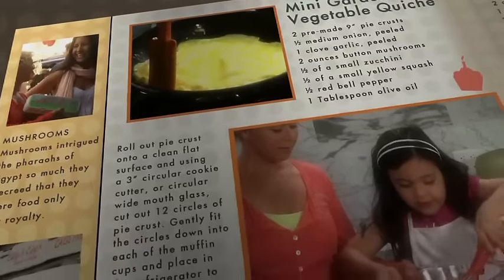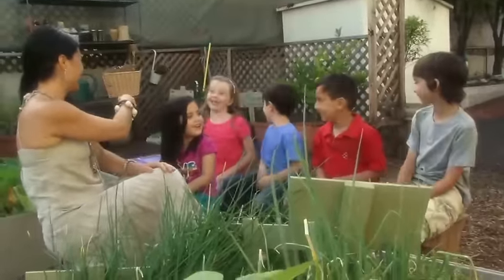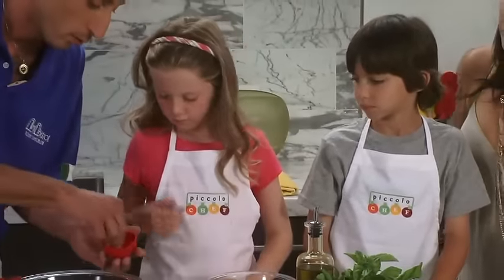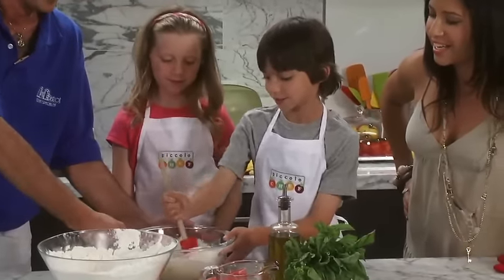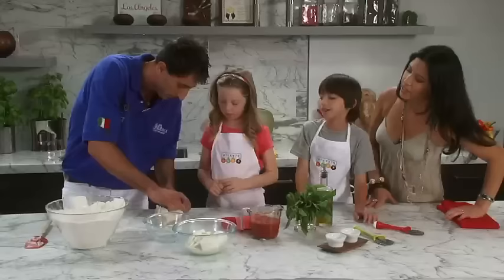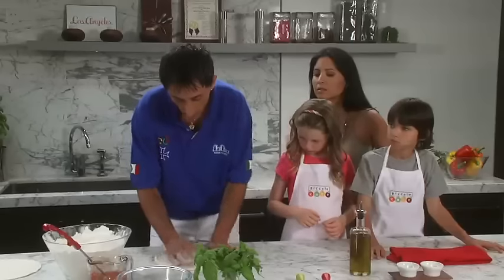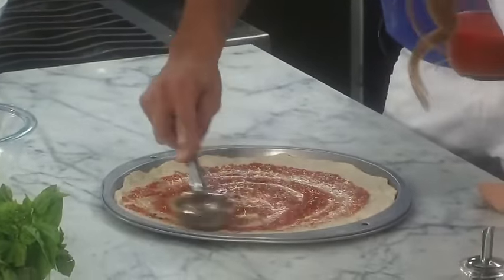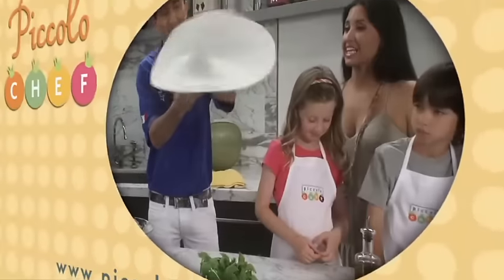Piccolo Chef - Pizza Party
Learn how to make pizza with Two-Time World Pizza Champion Fabio Ferrari!

Host: Tina Fanelli Moraccini
Executive Producer: Stacy Jolna
Director: Michael Abbott
Writer: Stacy Jolna
Special Guest Chef: Fabio Ferrari, Two-Time World Pizza Champion
Piccolo Chefs: Annabella Fanelli, Ethan Jolna
Food Stylist: Susan Heldman
On-Set Chef: Pace Webb
Production: United Front Films
Editor/Post: Biscardi Creative Media
Piccolo Chef Co-Founders: Lilian Palmieri, Tina Fanelli Moraccini

SPECIAL THANKS
Steve Wiener & Jim Hardy, Illuminate Hollywood
Chef Celestino Drago, Drago Centro Restaurant, Los Angeles
Fabio Micucci, Micucci Collection
Kate Seton, Oliver Dashiell by Kate Seton Jewelry Collection